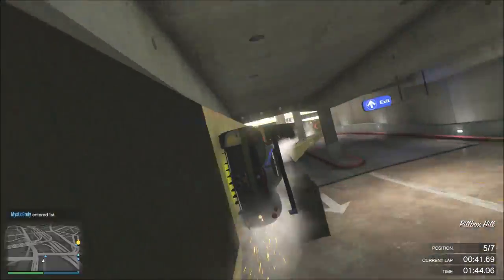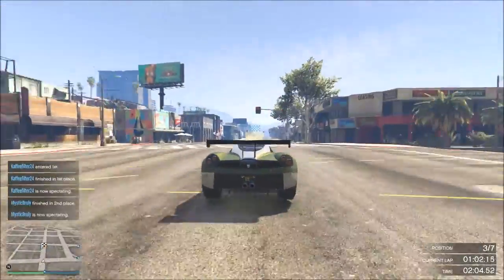To all the FLY GIRLS in Portugal & Brazil ;) SICK DREAMS by RW - GTA5 Custom Races